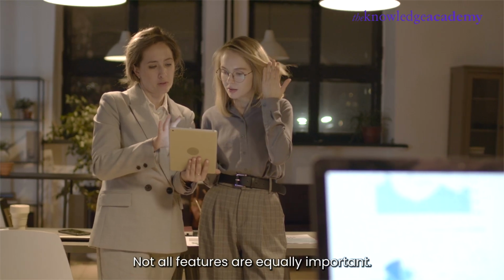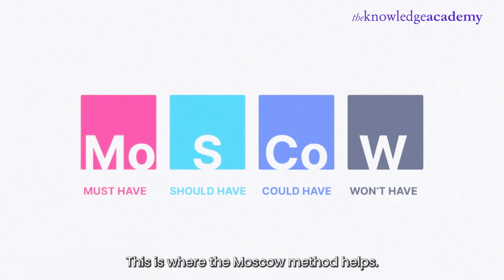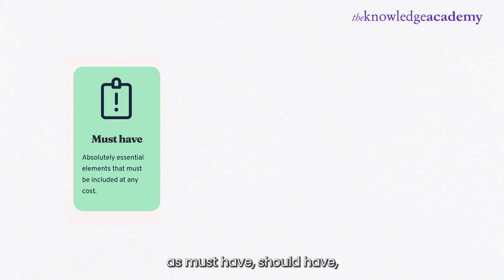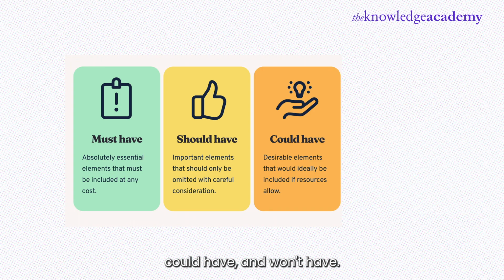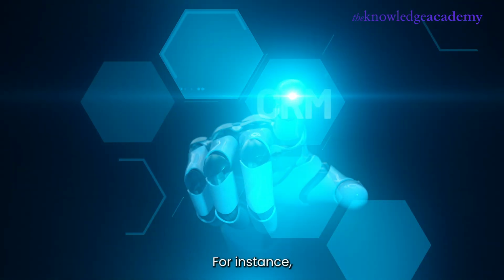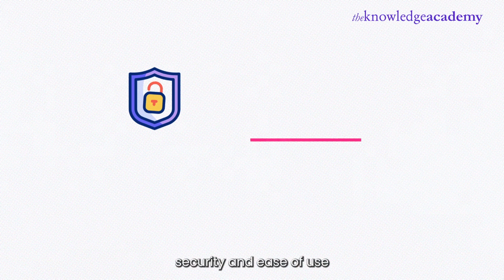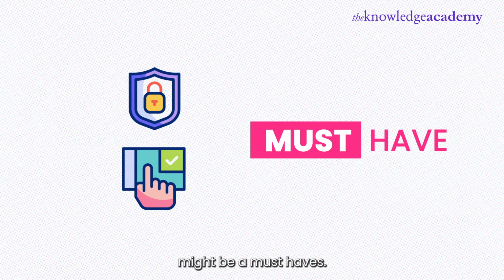Solution Assessment and Validation in Business Analysis | MoSCoW method | The Knowledge Academy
In this video on "Solution Assessment and Validation in Business Analysis | MoSCoW method | The Knowledge Academy," we explore how business analysts assess and validate solutions to ensure they meet stakeholder needs. We also explain the MoSCoW method, a prioritisation technique used to determine the importance of requirements.

This video on "Solution Assessment and Validation in Business Analysis | MoSCoW method | The Knowledge Academy" includes the following topics:

00:00 Introduction
00:15 Evaluating Potential Solutions
00:49 Using a Decision Matrix for Assessment
01:24 Prioritizing Features with the MoSCoW Method
01:42 Validating Solutions Before Commitment
02:16 Cost-Benefit Analysis for Final Decision
02:33 Conclusion

What is solution assessment and validation in business analysis?
Solution assessment and validation involve evaluating proposed solutions to ensure they meet business needs and requirements. It ensures the solution aligns with business objectives and provides value to stakeholders.

How is the MoSCoW method used in prioritising requirements?
The MoSCoW method categorises requirements into Must have, Should have, Could have, and Won't have. This helps stakeholders prioritise features based on importance and urgency, ensuring critical needs are met first.

About The Knowledge Academy:
High Success Rate: Accomplish your goals with our 98% pass rate
Industry Accredited: Learn with confidence, accredited by PeopleCert, PMI
Worldwide Centers: Access top-tier learning in 195 countries
Excellence Acknowledged: Recognised by The Times and PWC for our commitment
Wide Partnerships: Benefit from our extensive network of 3000+ organisations
Flexible Learning: Explore diverse training methods tailored to your needs